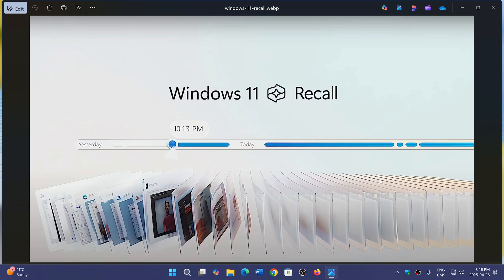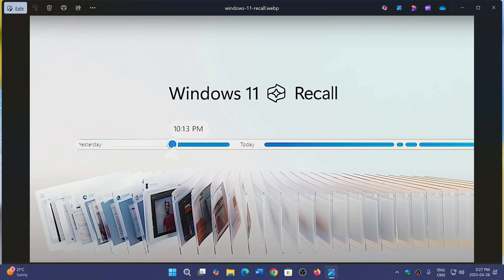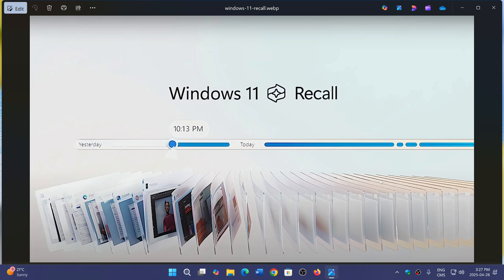Windows 11 24H2 Copilot +PCs getting Recall after many delays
Recall preview is now rolling out to Copilot + PC compatible machines